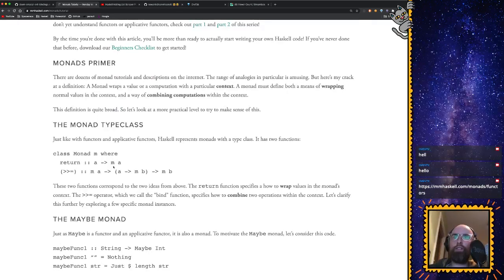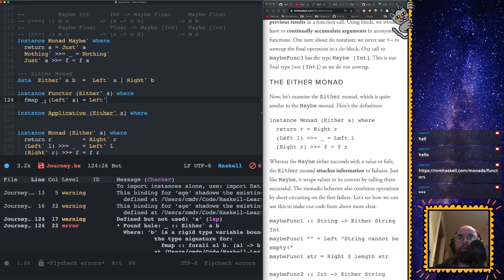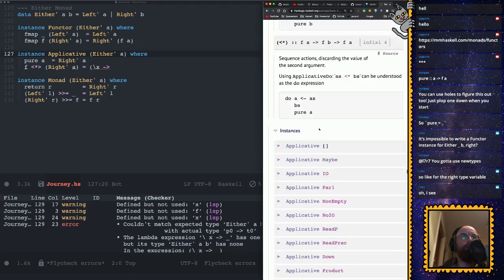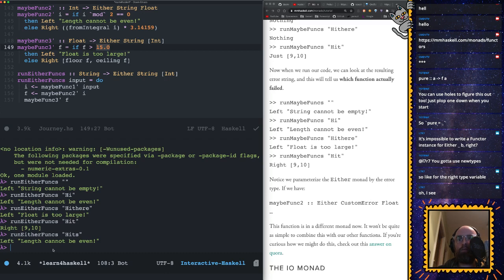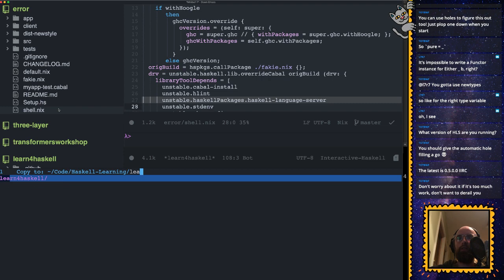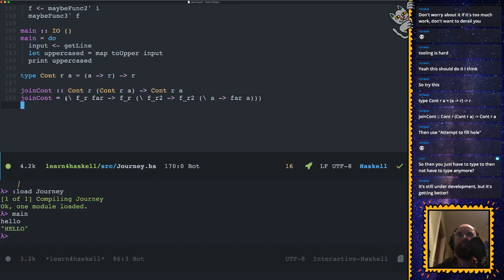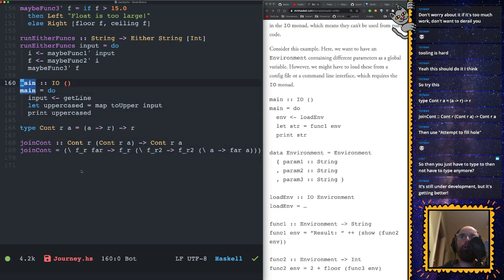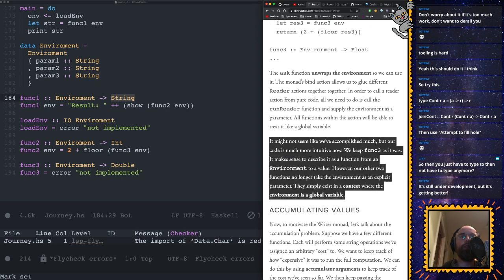Part2: Journey to Monad Transformers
Running through this blog series on a journey to Haskell transformers.

or say hello on twitter